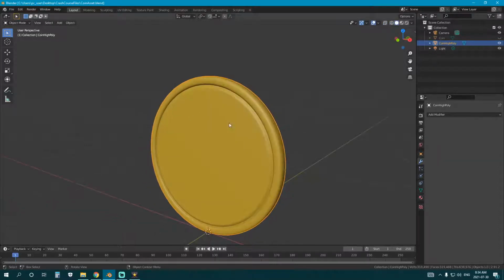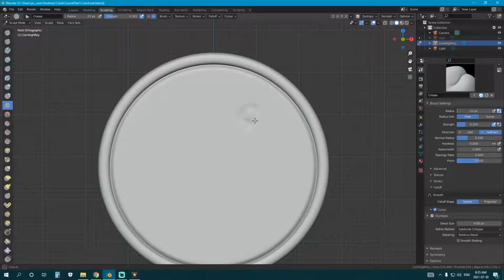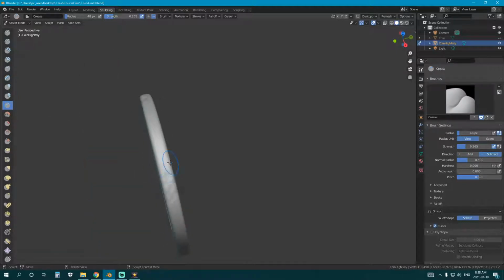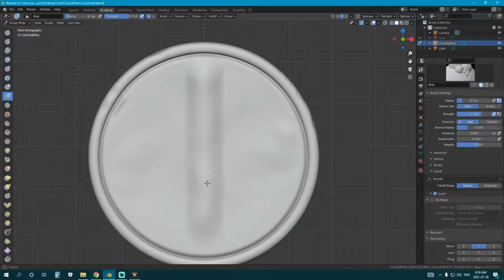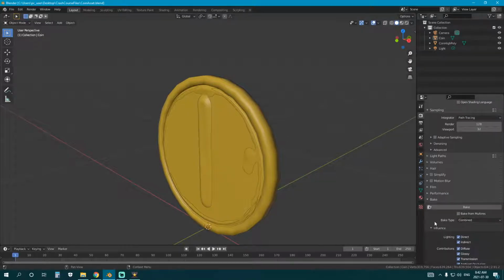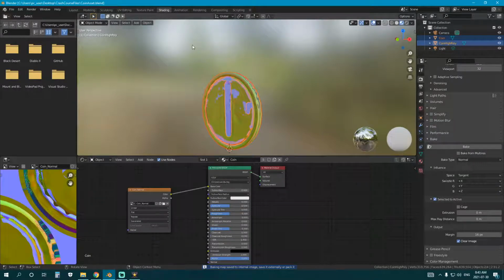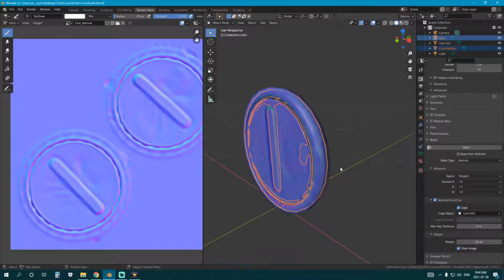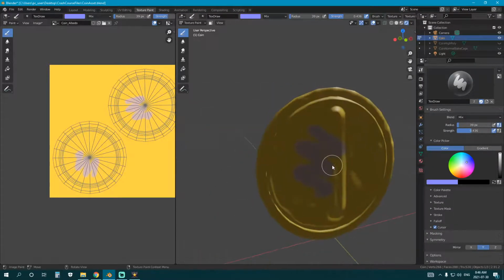Blender and Unity Crash Course - Episode 10 - Coin Collectible (Part 2)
Creating a coin collectilbe in Blender for our Unity game. This course could potentially help any level of user, or someone coming to Blender or Unity from another program like Maya, or Unreal Engine. My goal and my hope is to simplify things as much as possible and not go too in depth. The goal is to get people started, and using these programs. Please Enjoy! :)